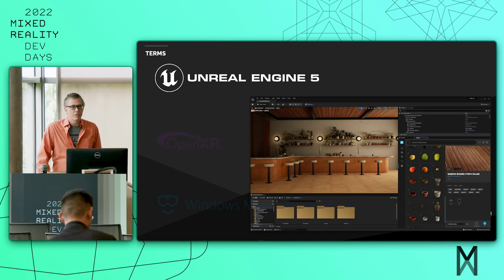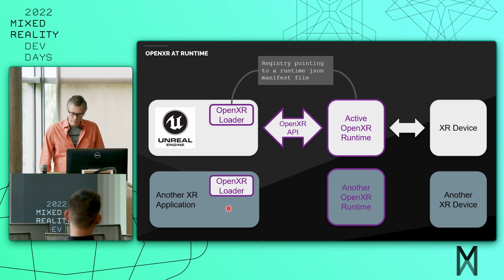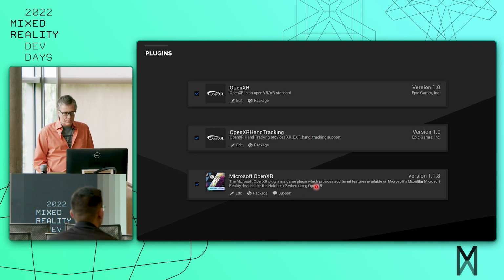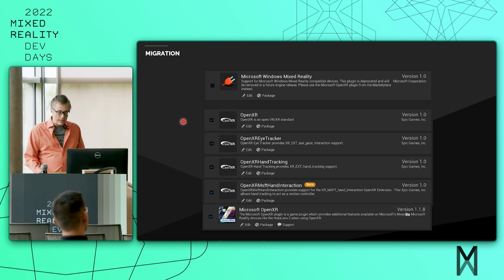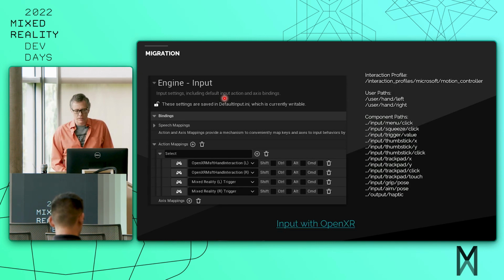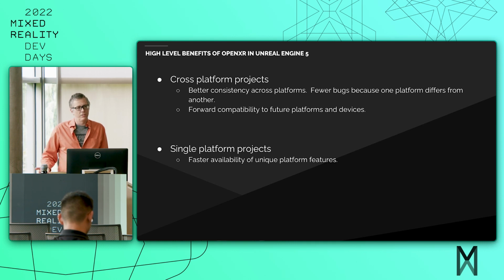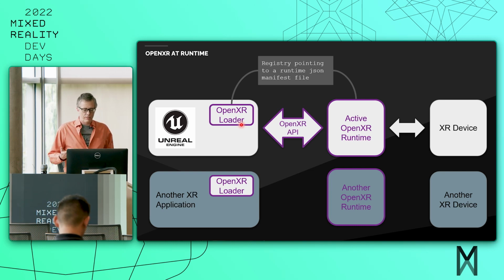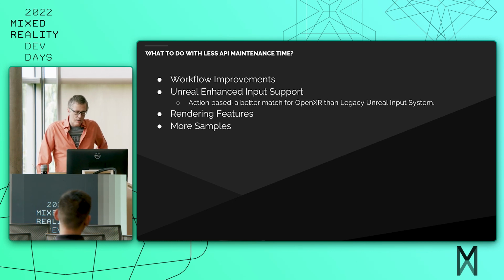Unreal Engine 5: The OpenXR Convergence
Support for Windows Mixed Reality (including HoloLens) in the Unreal Engine is transitioning to OpenXR. Why. When (Now!). How. What app developers need to know.